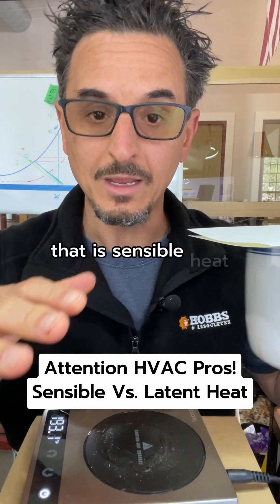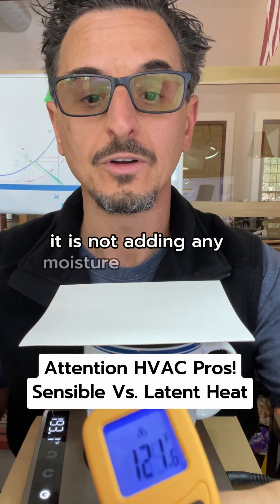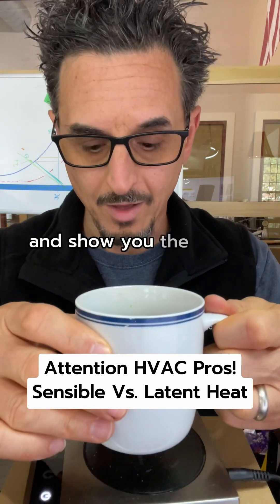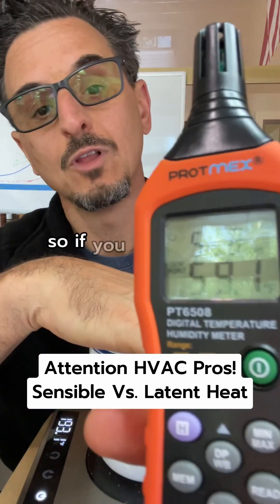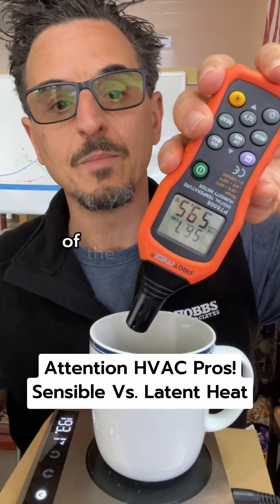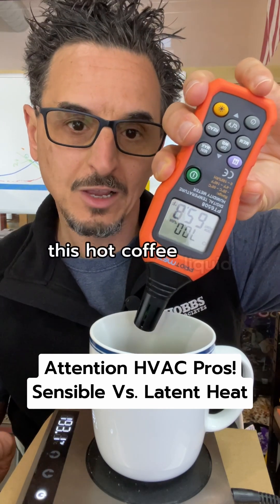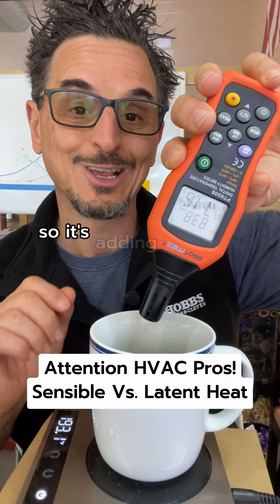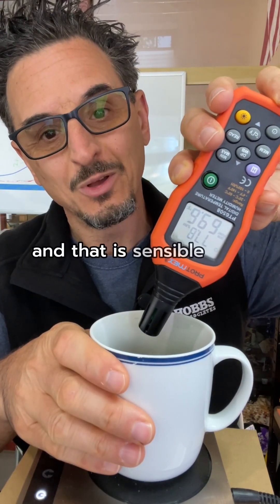HVAC Building Loads | Sensible and Latent Heat Psychrometrics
Sensible heat and latent heat are two fundamental concepts in the field of heating, ventilation, and air conditioning (HVAC), and understanding the difference between them is crucial for designing and operating HVAC systems effectively. These terms are related to how heat is transferred and affects the comfort and energy efficiency of indoor spaces.

Sensible Heat:

Sensible heat refers to the heat that you can sense or measure with a thermometer. It is the heat that causes a change in the temperature of a substance without changing its phase (solid, liquid, or gas).
When you feel the temperature rise or fall in a room, it's primarily due to sensible heat transfer. For example, when warm air is blown into a cold room, the air temperature increases, and you feel warmer.
Sensible heat is quantified in units of energy, such as British Thermal Units (BTUs) or joules, and it directly affects thermal comfort.

Latent Heat:

Latent heat, on the other hand, is the heat that is absorbed or released during a phase change of a substance, such as from a liquid to a gas (evaporation) or from a gas to a liquid (condensation). It does not cause a temperature change but affects the state of the substance.

When water vapor condenses on a cold surface, it releases latent heat, warming the surrounding air. Conversely, when water evaporates from a surface, it absorbs latent heat, cooling the surroundings.

Latent heat is also measured in energy units, such as BTUs or joules, but it is typically specified per unit mass (e.g., BTUs per pound or joules per kilogram) because it depends on the amount of substance involved.

Understanding the importance of these concepts in HVAC:

Comfort Control: In HVAC design and operation, maintaining thermal comfort is a primary goal. Sensible heat plays a significant role in controlling temperature, while latent heat affects humidity levels. Balancing both is essential for creating a comfortable indoor environment.

Energy Efficiency: Latent heat can significantly impact the energy efficiency of HVAC systems. If humidity levels are not properly managed, excessive latent heat can lead to overcooling or overheating as the system struggles to maintain desired conditions, resulting in higher energy consumption.

Cooling and Dehumidification: In warm and humid climates, HVAC systems must not only cool the air but also dehumidify it. Understanding latent heat helps design systems that effectively remove moisture from the air to enhance comfort and energy efficiency.

Heating and Humidification: In cold climates, HVAC systems may need to add moisture to the indoor air to prevent dryness. This involves understanding latent heat to ensure proper humidification without causing temperature fluctuations.

In summary, the distinction between sensible and latent heat is crucial in HVAC because it guides the design and operation of systems to achieve optimal thermal comfort and energy efficiency. Balancing these two forms of heat transfer is essential for creating a comfortable and healthy indoor environment while minimizing energy consumption and operational costs.